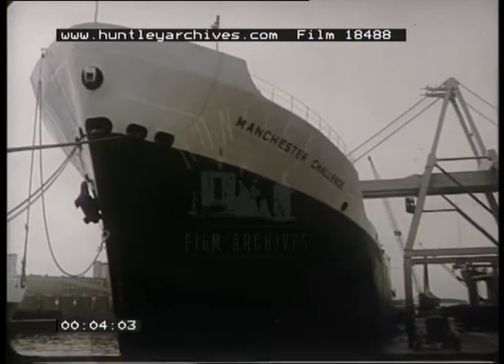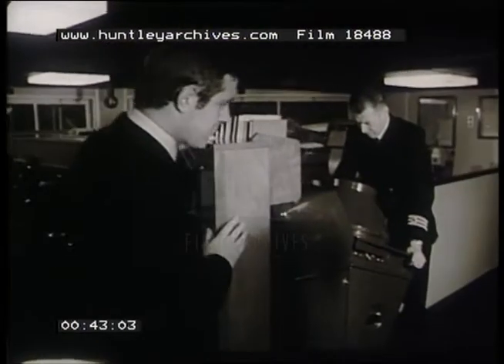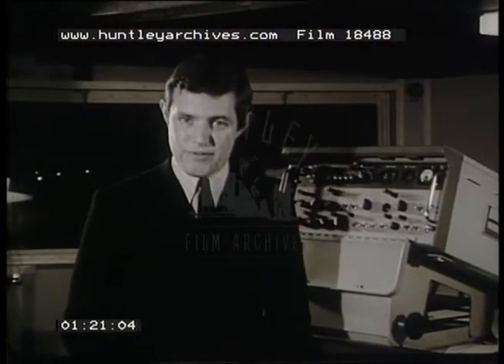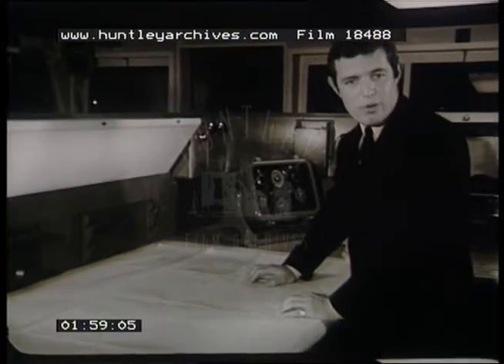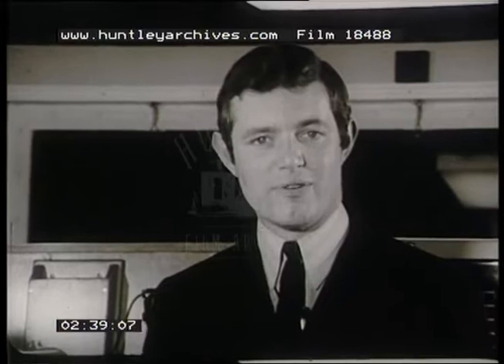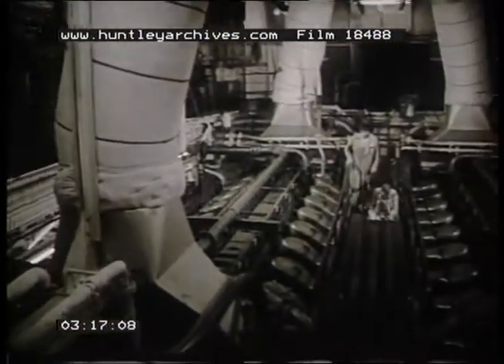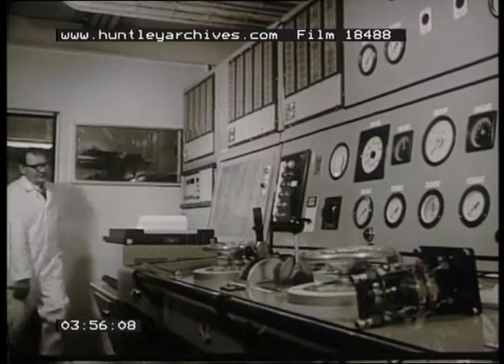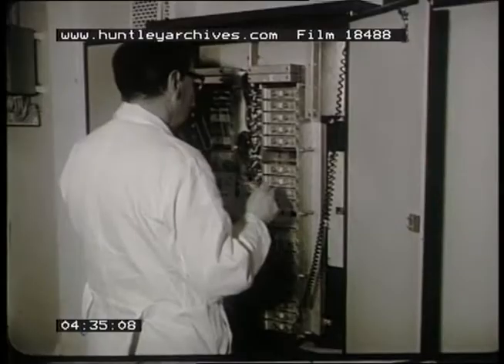Latest Shipping Technology, 1960s - Film 18488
The latest automated machinery on board the transport ship 'Manchester Challenge' moored at Manchester docks.
Low angle shot of the ship at anchor in the port. Work on the dock side. Loading heavy crates with machinery. Inside the bridge of the ship the male presenter takes us on a tour of the contemporary machinery that helps make work easier for the crew. The latest navigation equipment, A radar plotter. Weather forecaster. Explanation of charts.
Inside the 'automatic engine control room' with a computer so big it needs a room of its own to function. Monitoring devices . Men working in the engine room. Back in the control room. Log being typed out by the machine.
Procedure when the alarm sounds to warn something has gone wrong with the engine control computer. An engineer enters the room and presses a button which switches the alarm off, he then looks into the fault. Description of the system built into the engine computer that sends out a warning before any significant fault occurs and uses lights to communicate.
Ship leaves thirty hours late. Views of the illuminated ship at night.